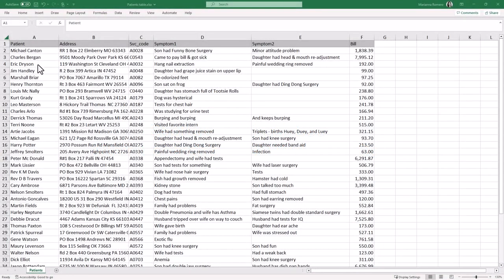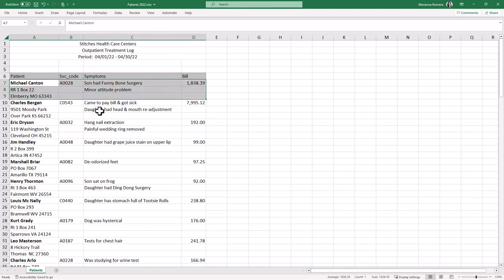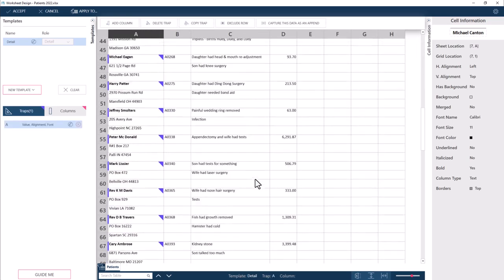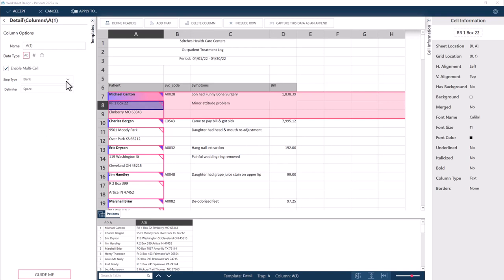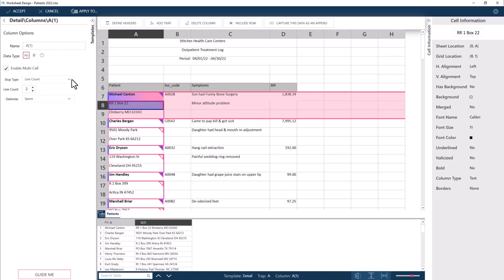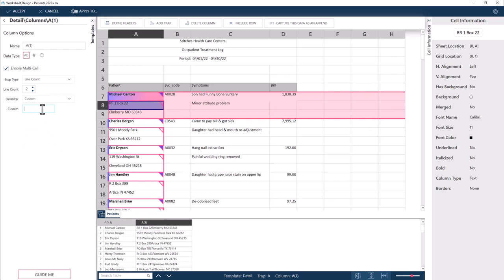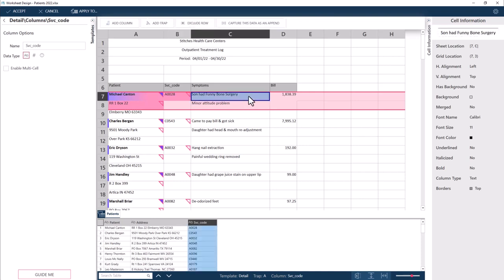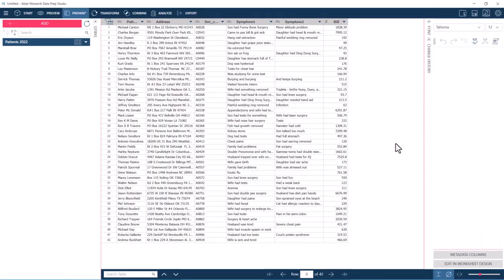Capture Multi-cell Data in Altair Monarch’s Excel Worksheet Design | Excel Trapping Tutorial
This video shows how to include or exclude data when extracting it from a spreadsheet using Monarch’s Excel worksheet design functions.